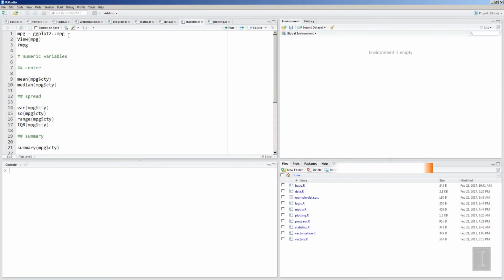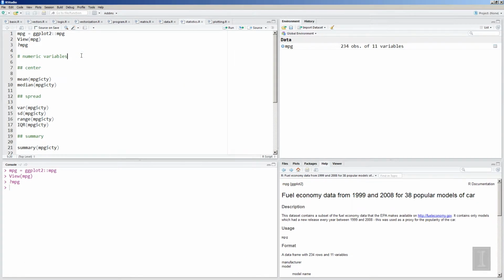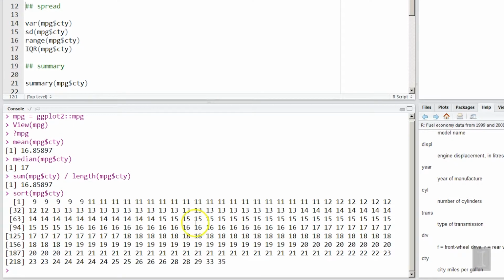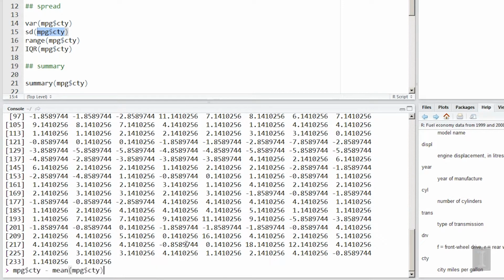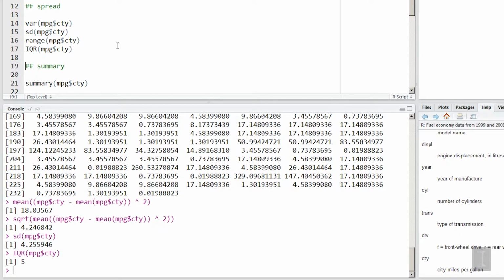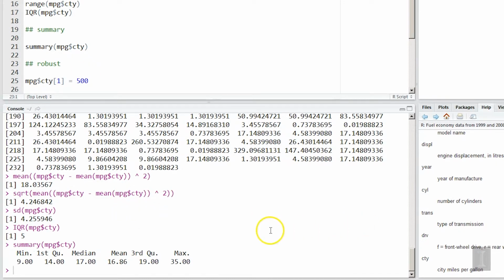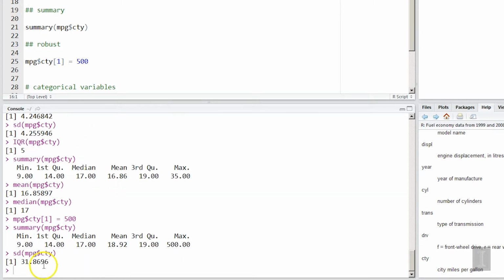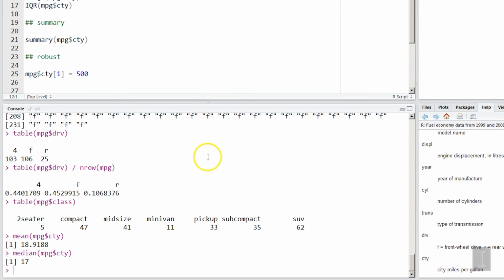Basic Statistics in R